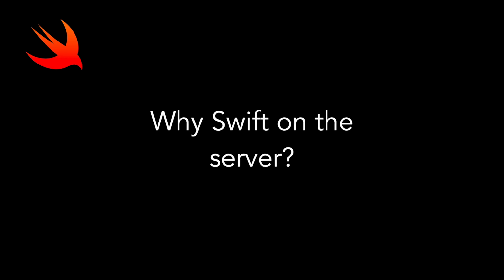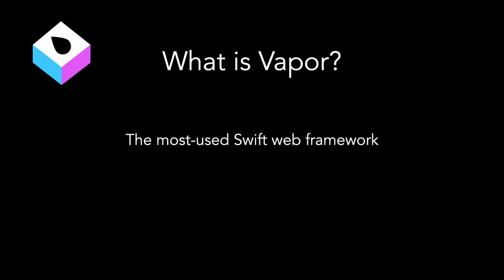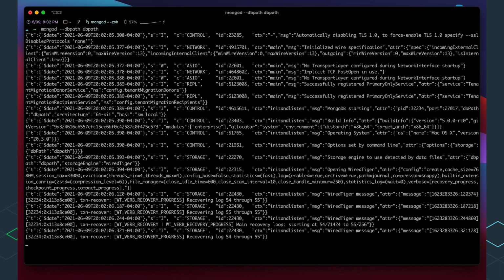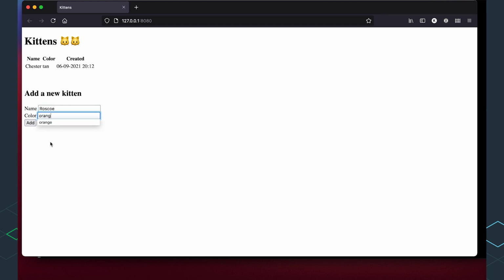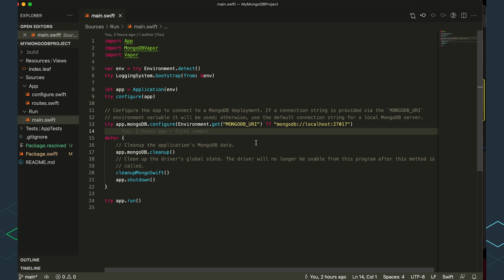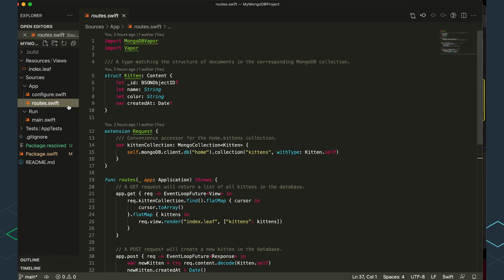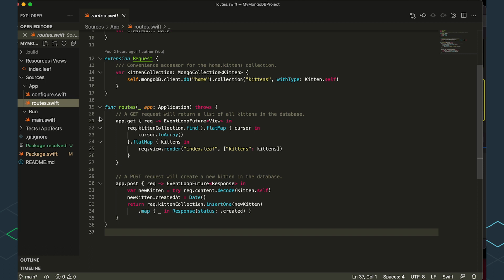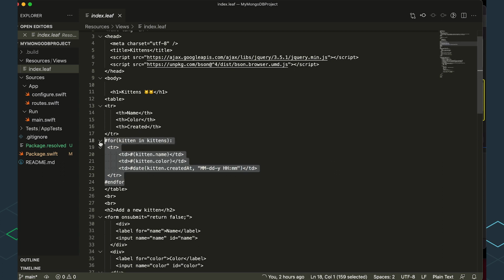Server Side Swift with MongoDB and Vapor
Showcase our new Vapor Framework integration